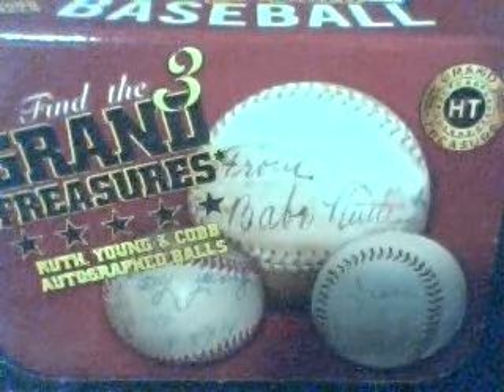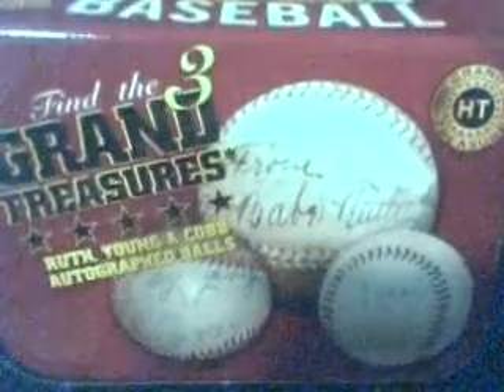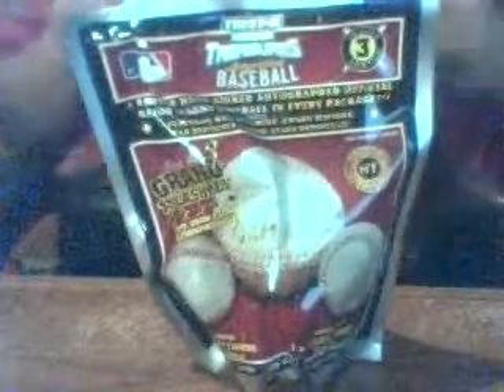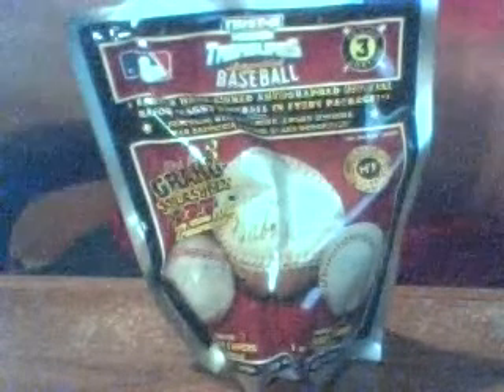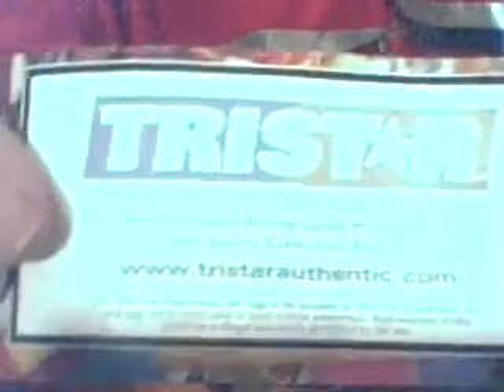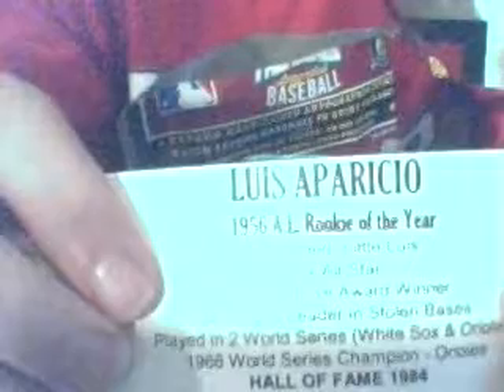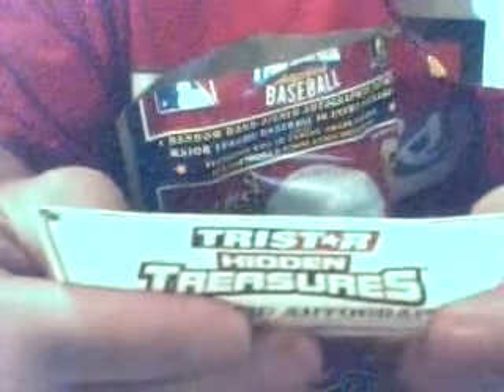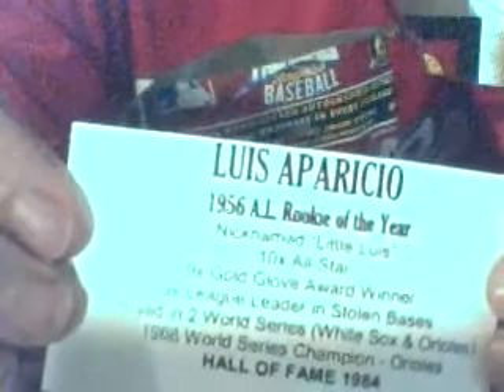Pack 4 2007 Tristar Hidden Treasures Ser 3 Auto Baseball Box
The Ripper opening pack 4 of 6 from a box of 2007 Tristar Hidden Treasures Series 3 Autograph Baseball. One auto Baseball in every pack. This box keeps getting better, the Hall of Famer is due, is this the pack?